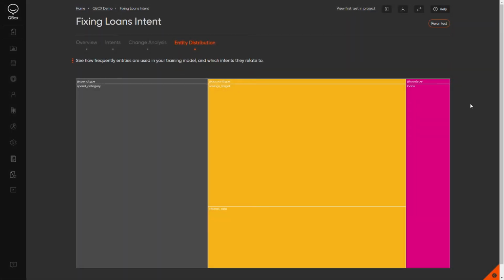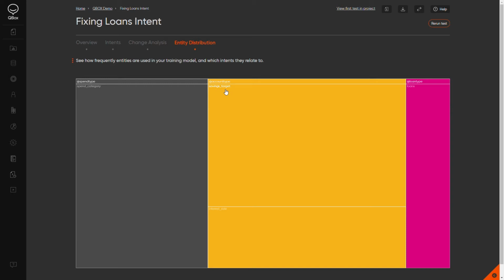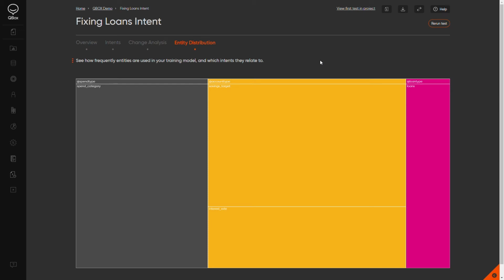Test results - Entity distribution diagram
This video explains how to interpret the Entity distribution diagram, and shows you how to easily identify which entities are linked to your intents.